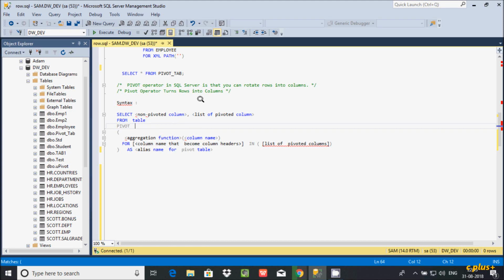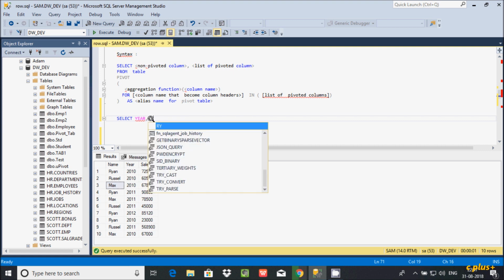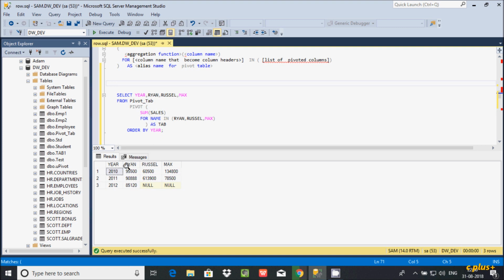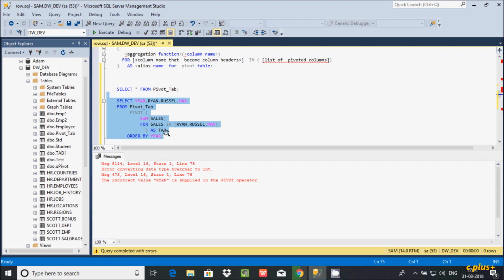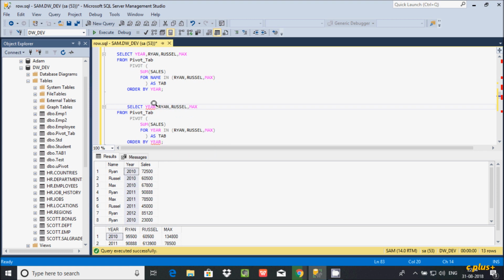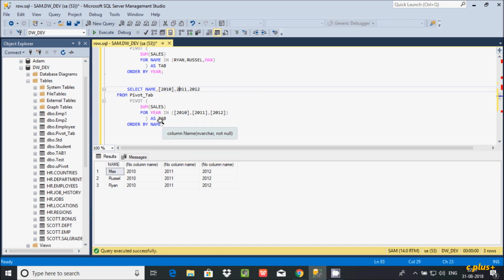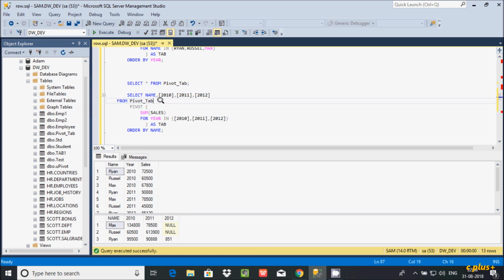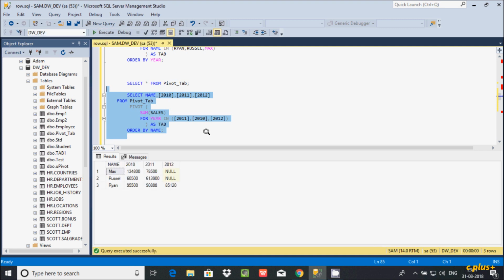Pivot Operator in Sql Server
pivot operator in microsoft sql server